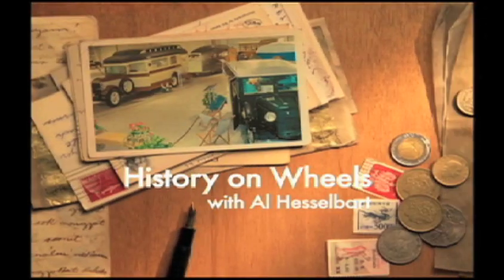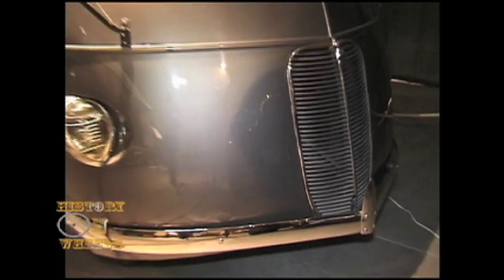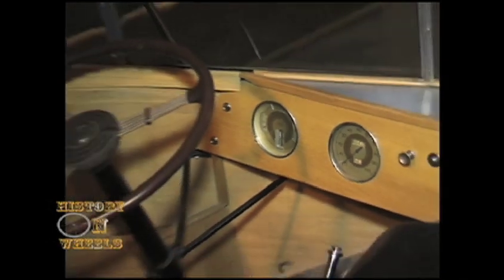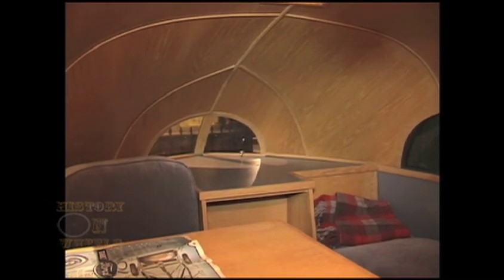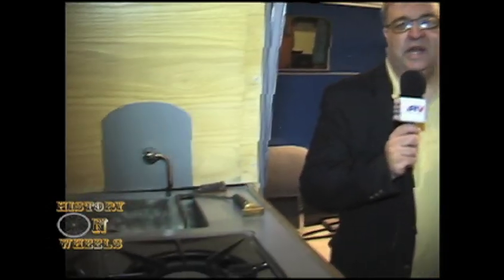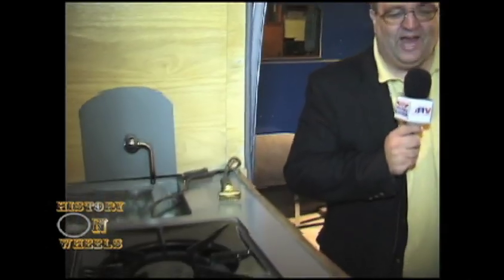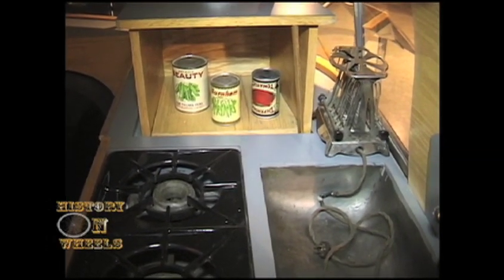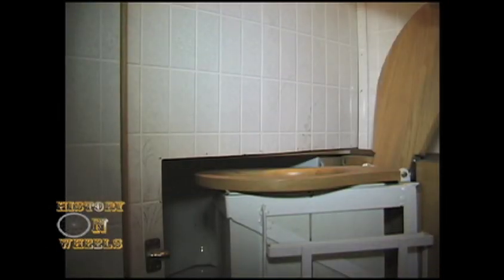History on Wheels: 1937 Hunt Housecar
1937 Hunt Housecar: Production Brand Built by Hollywood Cinematographer Roy Hunt

Many of the RV's of the 30's were artistic and art deco. We take a close look at a very famous brand on this episode of History on Wheels!